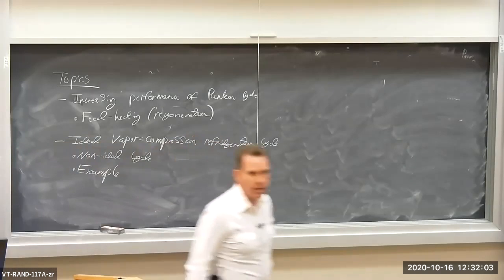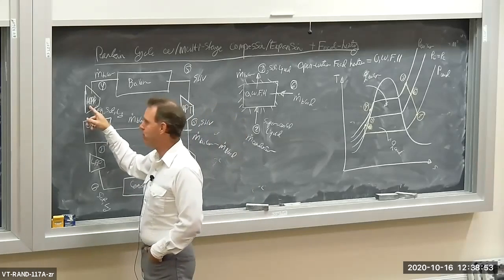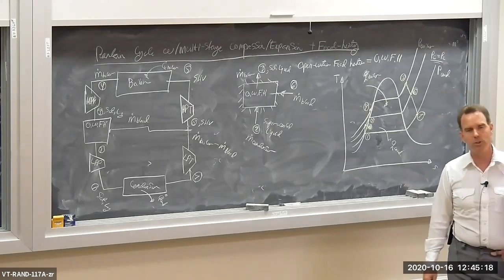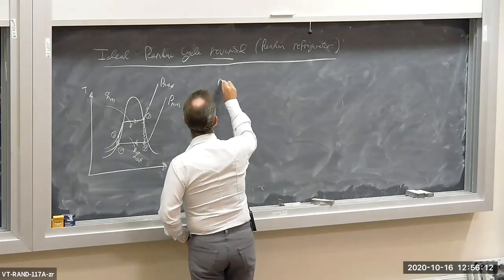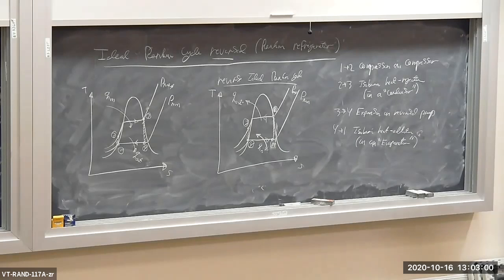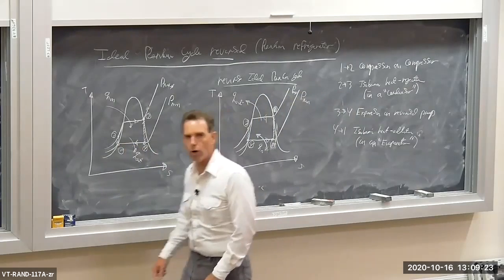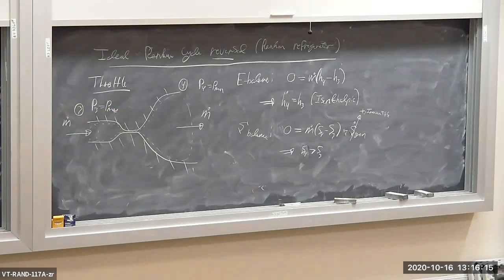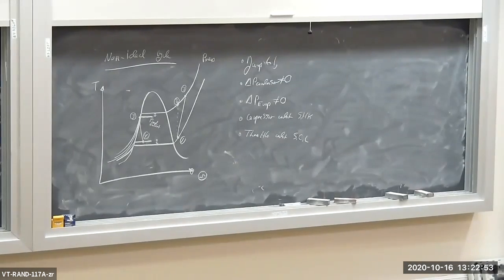ME 2134 Lecture 32